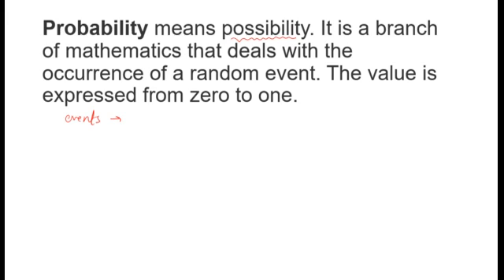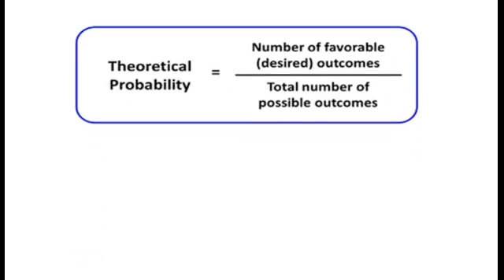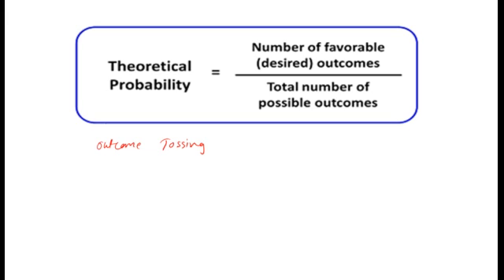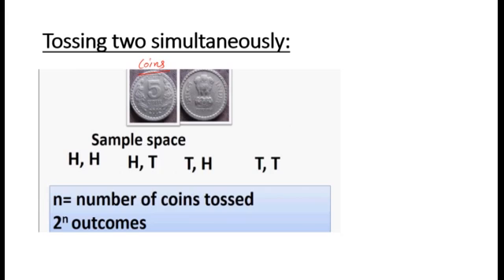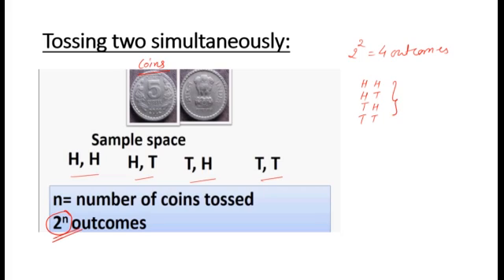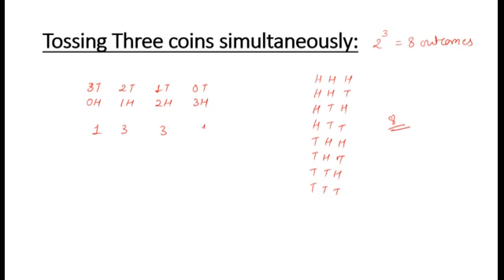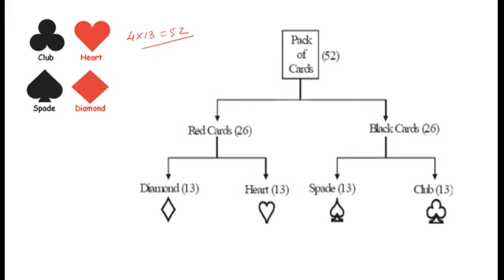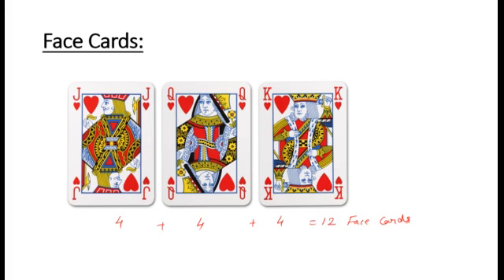Class X | Ch 15 Probability | Maths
presented by :
Mr.Vivek Thadani